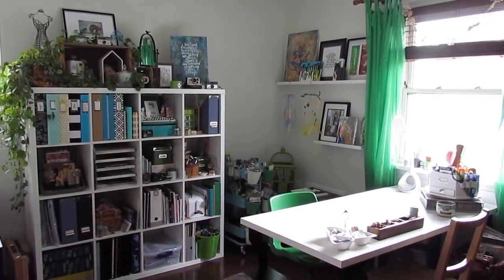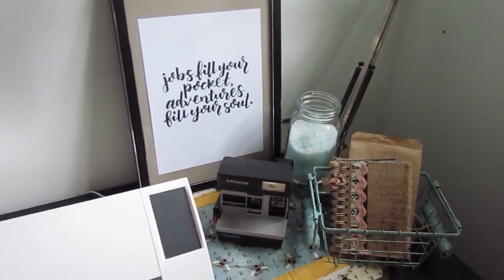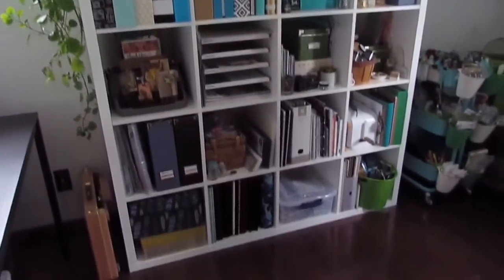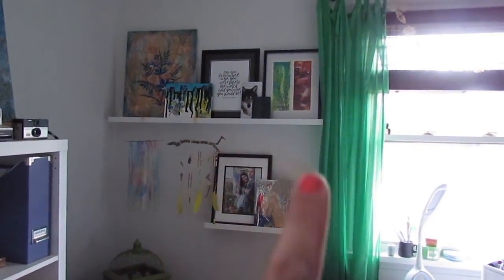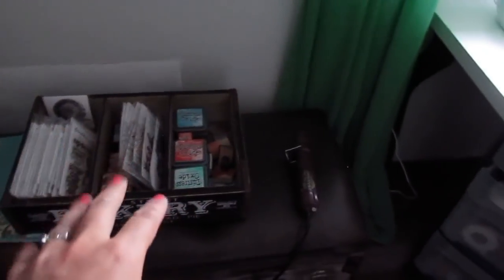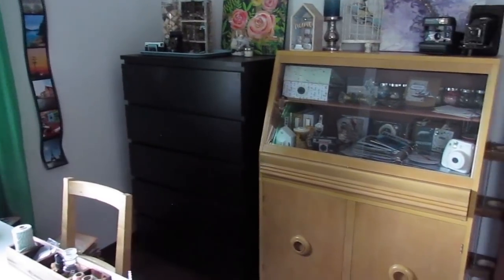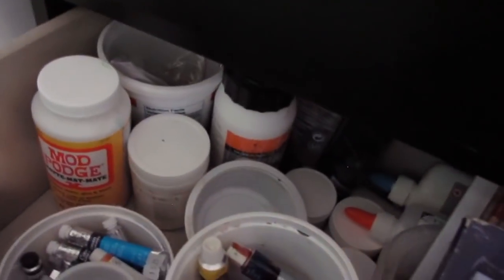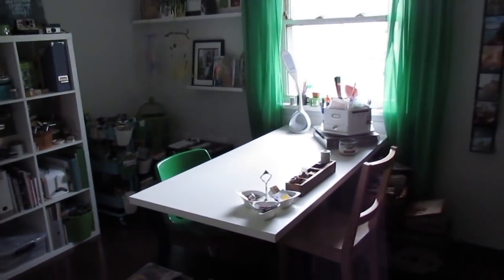Craft Room Tour - July 2019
Links

My art journaling class "Beneath the Surface" on Big Picture Classes